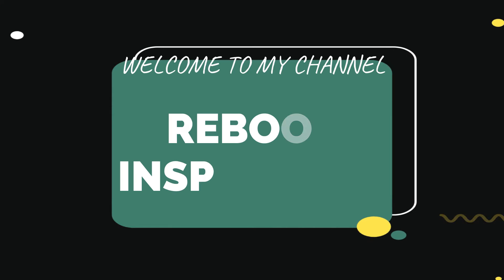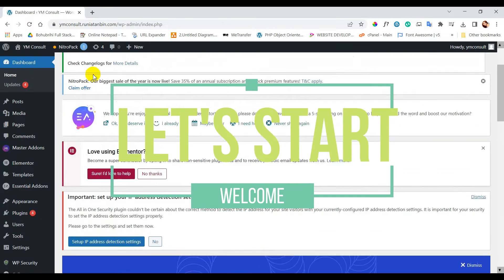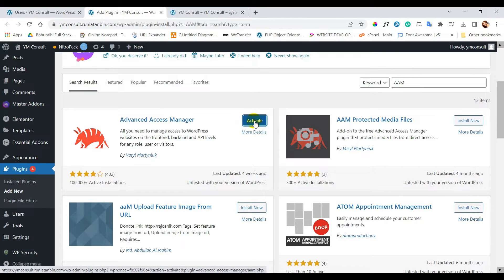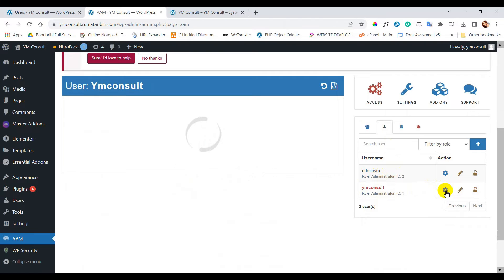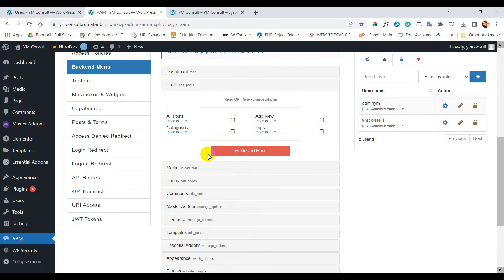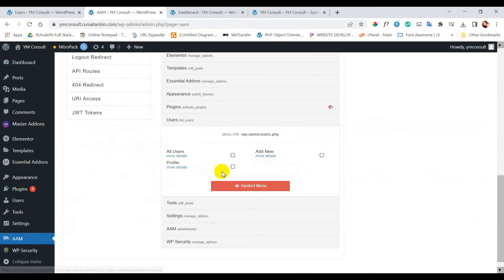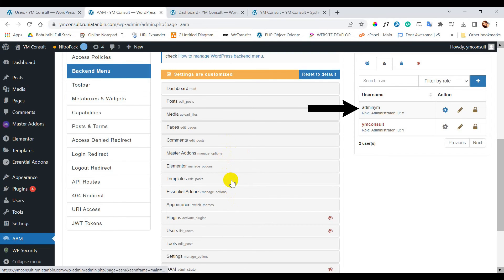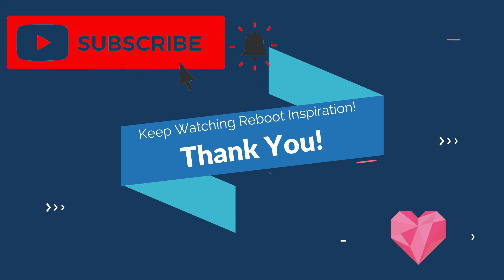How to Limit User Access in WordPress | Restrict Dashboard Access | Free Plugin | Tutorial 2022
You might occasionally want to limit who can access particular website pages and/or contents. You can achieve this using visitor roles, guest users, and other methods. A number of conditions must also be set. Learn how to limit access to Pages and other items on your WordPress website by watching the video here.

Topics Covers in this Tutorial:
how to limit user access in wordpress
how to restrict user access in wordpress
WordPress User Roles and Permission settings
How To Restrict Access To Pages And Contents in WordPress
Restrict users in WordPress
control user access in WordPress
User access
How to restrict wordpress contents by wordpress user roles
Guest user
User with limited access in wordpress

Share the knowledge and love:

1) Tell a friend about this free course
2) Share it on Facebook

Thank you very much for taking the time to watch!